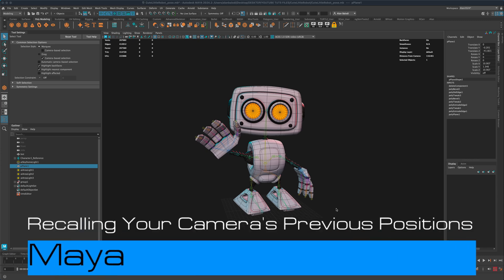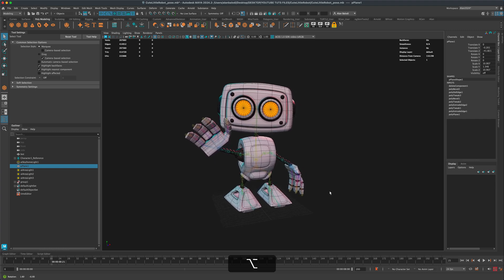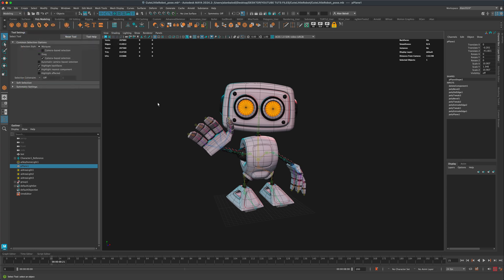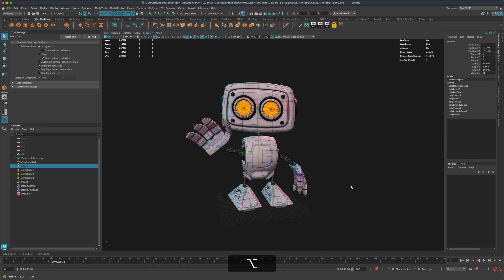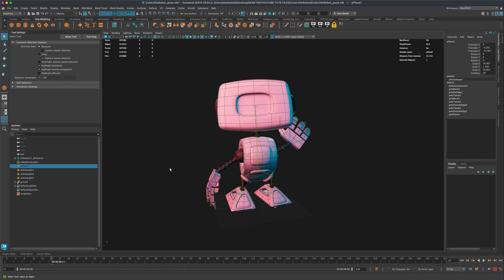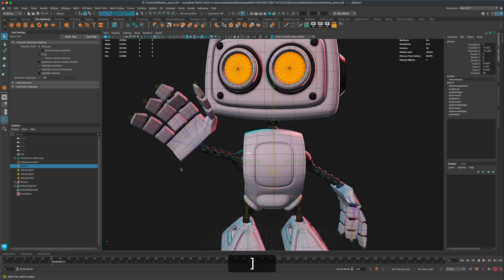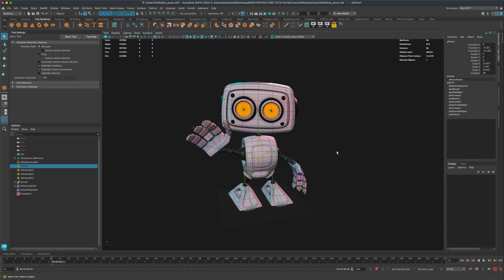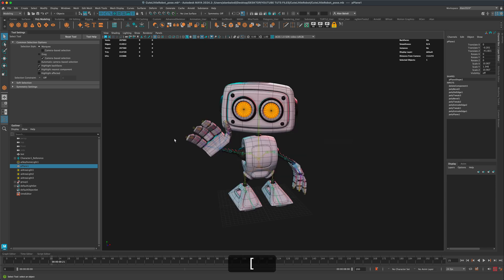RECOVER Your Previous Camera View/Position in Maya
Once in a while I accidentally move my camera and wish I could go back to my previous camera position... Let me show you a quick trick that will allow you to move between your camera views even if you did not save your position.